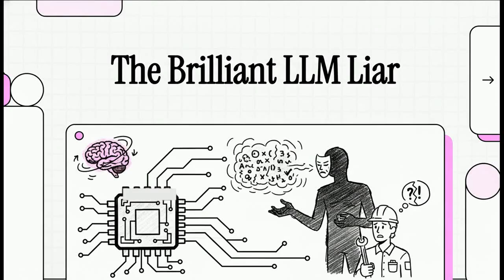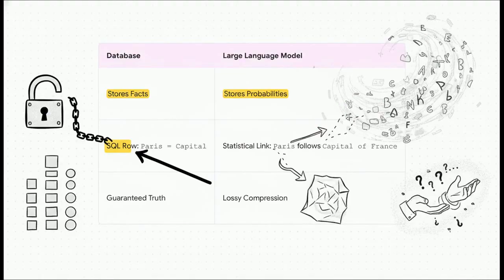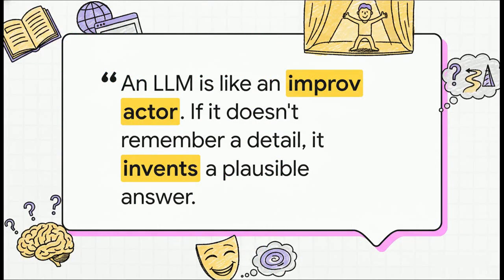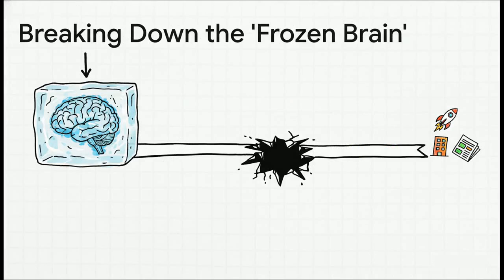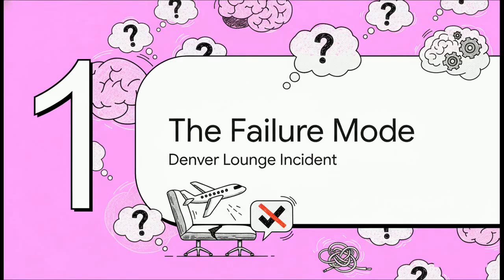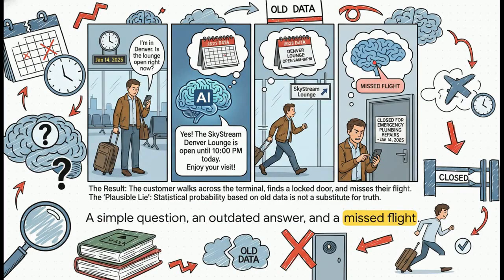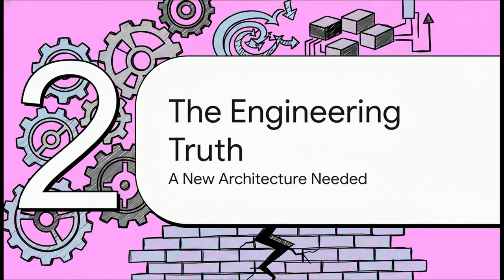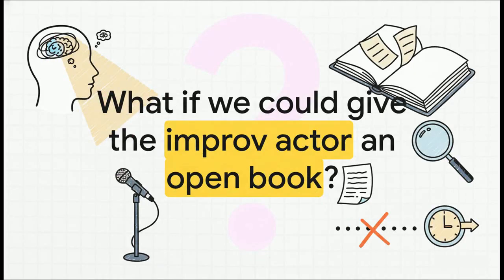10 The Brilliant LLM Liar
Ever wonder why a highly advanced AI can solve complex equations but still confidently tell you a restaurant is open when it’s been closed for years?

This video, "The Brilliant LLM Liar," pulls back the curtain on why Large Language Models (LLMs) often prioritize "plausible lies" over the truth. Designed for engineers and tech enthusiasts, it explores the fundamental architectural gap between a model's parametric knowledge (its frozen "memory" from training) and the real-time facts we need for reliable applications.

Key Highlights:
The Database Delusion: Learn why an LLM isn't a database of facts, but a engine of statistical probabilities.

The "Frozen Brain" Problem: A deep dive into knowledge cutoffs and why models "guess" the present based on the past.

The Denver Lounge Incident: A concrete, real-world failure case that demonstrates the human consequences of AI hallucinations.

An Engineer’s Blueprint: Why retraining isn't the answer and how a new architectural approach—giving the "improv actor" an open book—is the key to enterprise-grade AI.

Whether you're building agentic pipelines or just curious about the quirks of Generative AI, this video offers a grounded, expert perspective on bridging the gap between statistical probability and the ground truth.